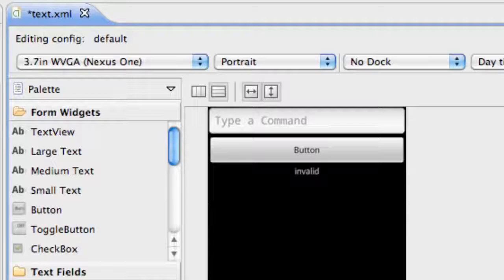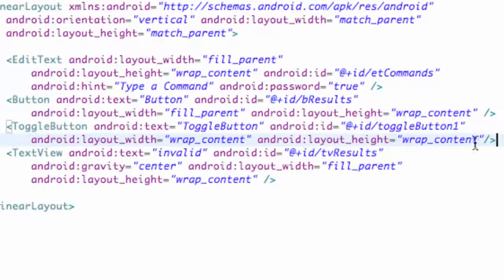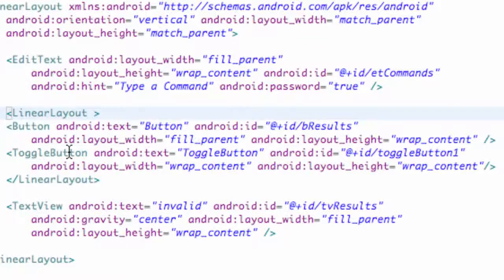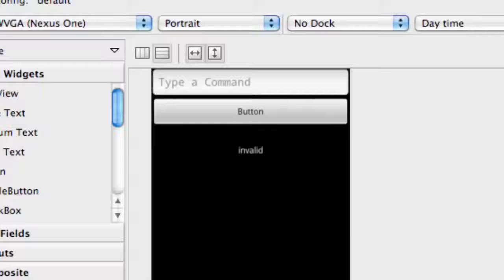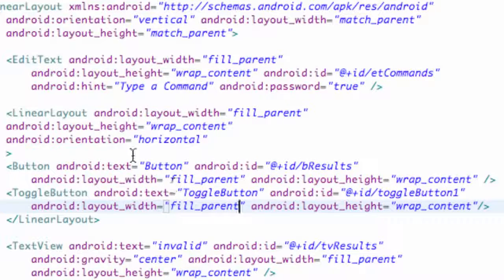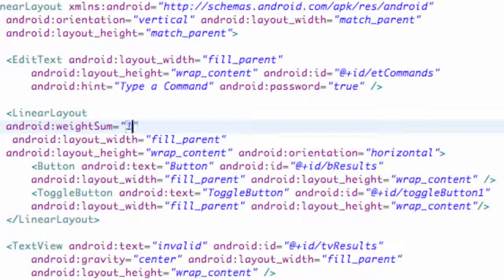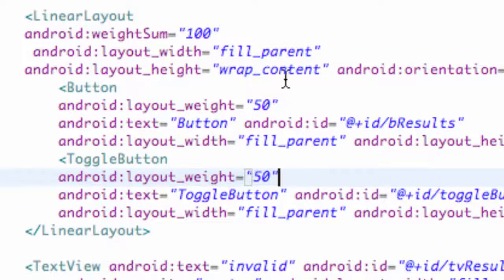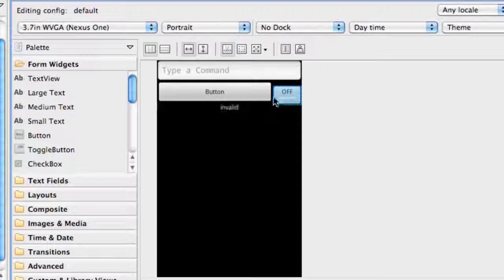Android Application Development Tutorial 23 XML ToggleButton, WeightSum, and Layout Weight